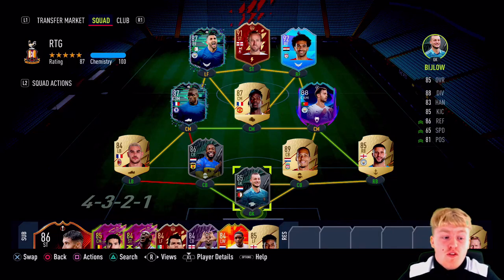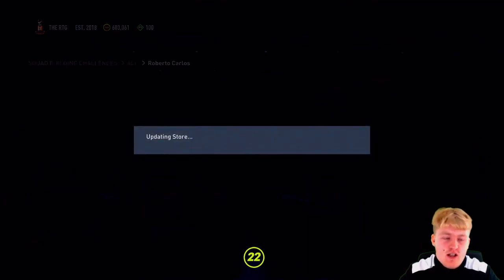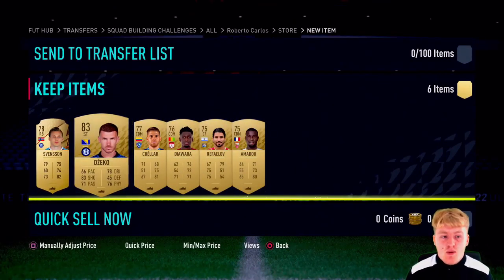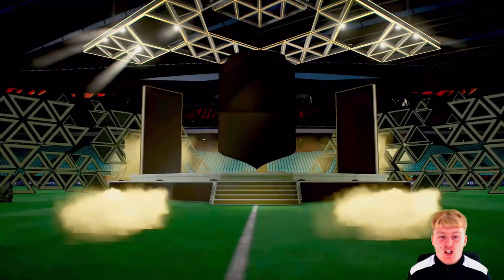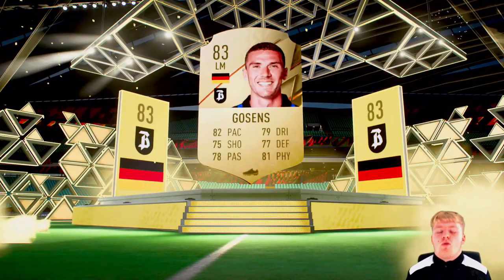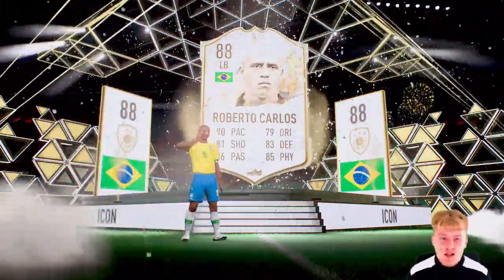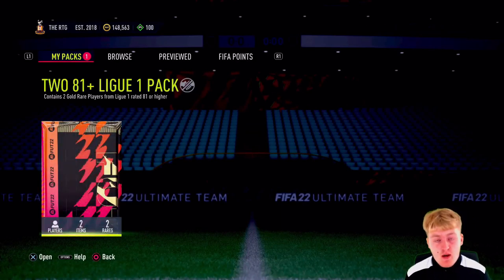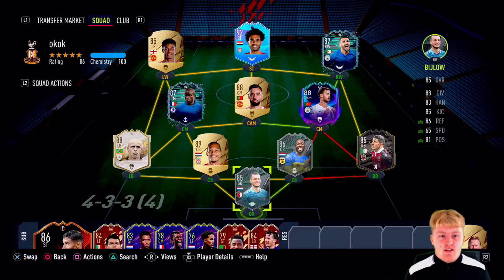FIFA 22 ROAD TO GLORY #65 - ROBERTO CARLOSSSS UNLOCKED!!!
FIFA 22 ROAD TO GLORY EPISODE 65!
In this episode, I unlock ROBERTO CARLOS!!!